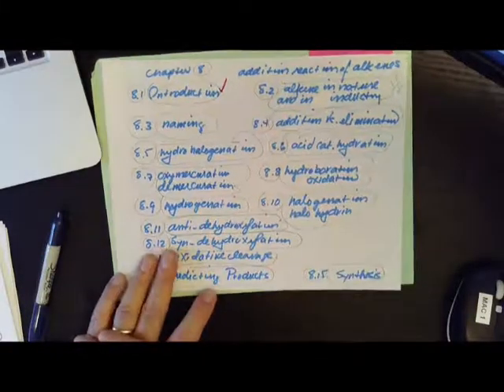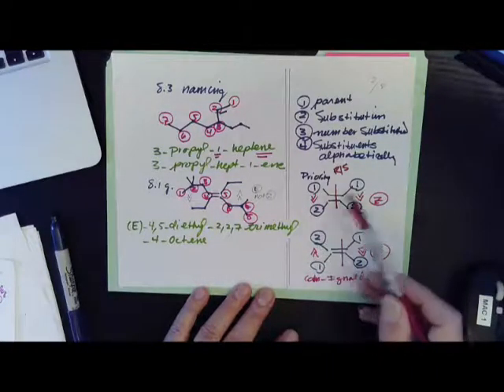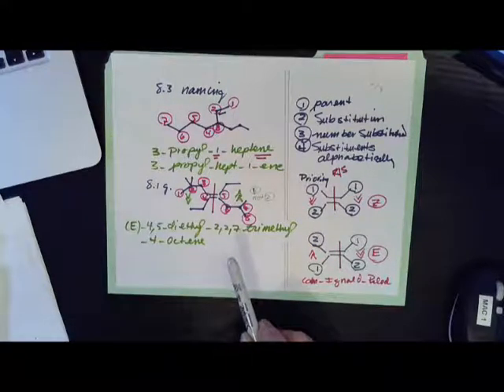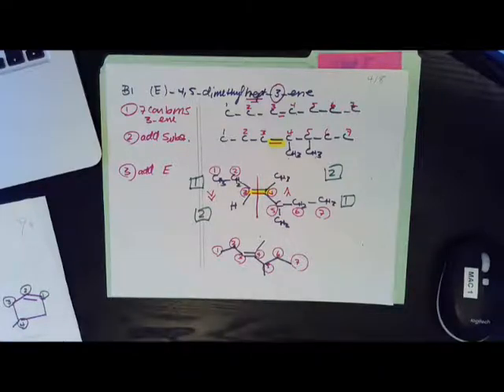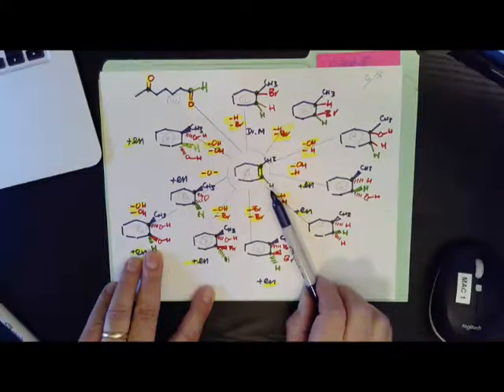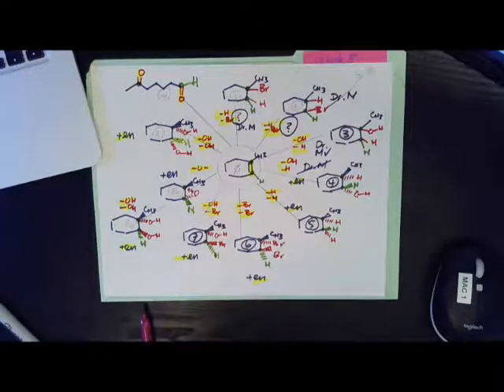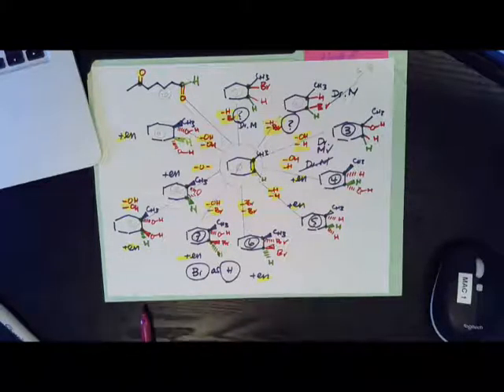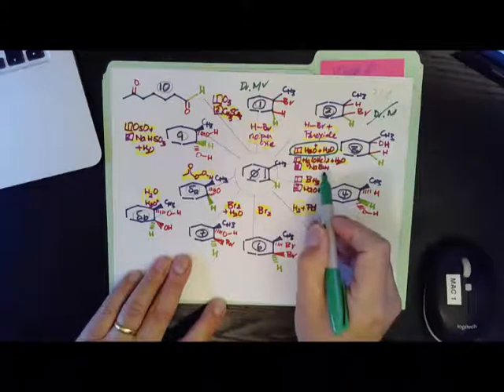Introduction to akenen's reactions